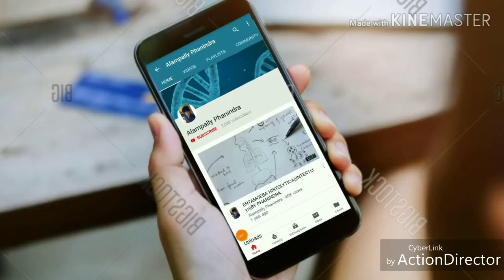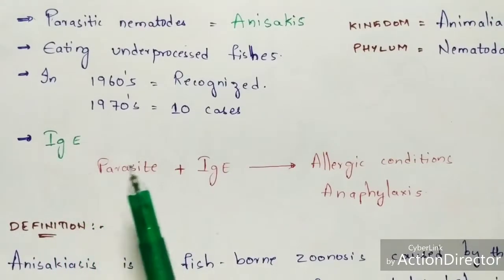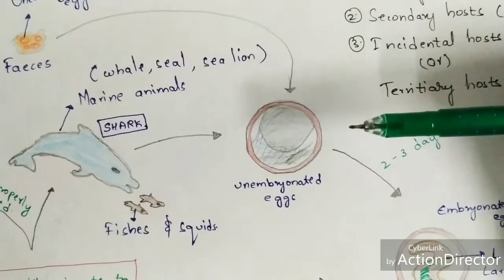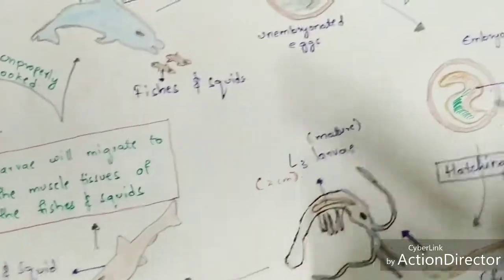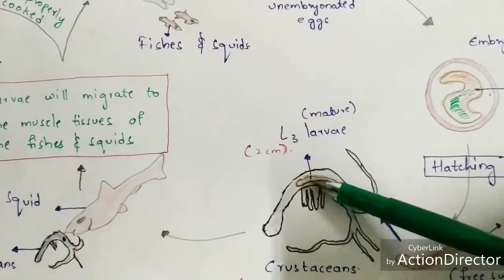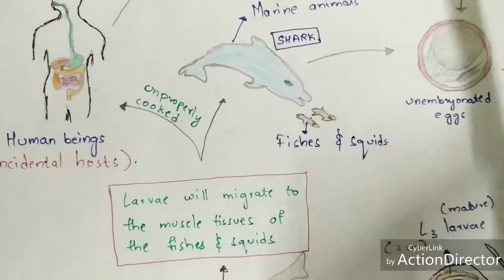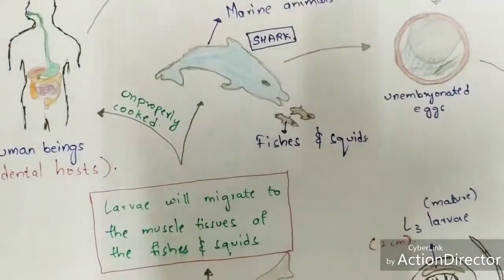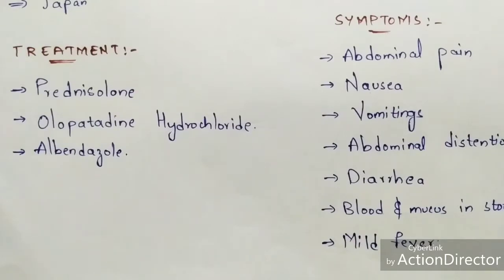Anisakiasis | Anisakis | Life cycle, symptoms, treatment | By phanindra gupta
Anisakiasis is a human parasitic infection of the gastrointestinal tract caused by the consumption of raw or undercooked seafood containing larvae of the nematode Anisakis simplex. The first case of human infection by a member of the family Anisakidae was reported in the Netherlands by Van Thiel, who described the presence of a marine nematode in a patient suffering from acute abdominal pain. It is frequently reported in areas of the world where fish is consumed raw, lightly pickled, or salted. The areas of highest prevalence are Scandinavia (from cod livers), Japan (after eating sashimi), the Netherlands (by eating infected fermented herrings (maatjes)), Spain (from eating anchovies and other fish marinated in escabeche), and along the Pacific coast of South America (from eating ceviche). The frequency in the United States is unknown, because the disease is not reportable and can go undetected or be mistaken for other illnesses. Anisakiasis was first recognized in the 1960s. During the 1970s, about 10 cases per year were reported in the literature. The frequency is probably much higher, due to home preparation of raw or undercooked fish dishes. In Japan, more than 1,000 cases are reported annually. Development of better diagnostic tools and greater awareness has led to more frequent reporting of anisakiasis.